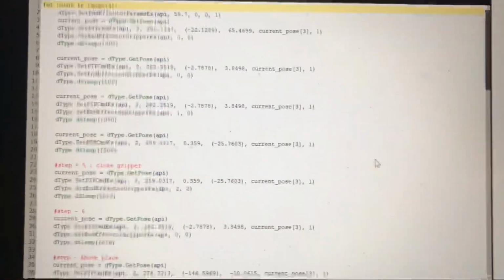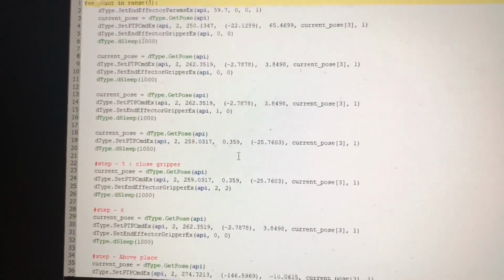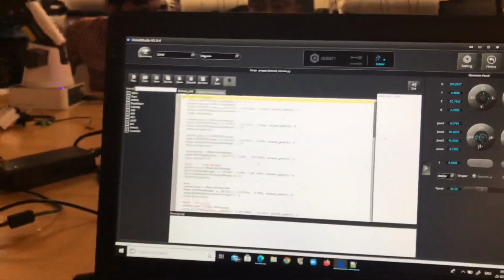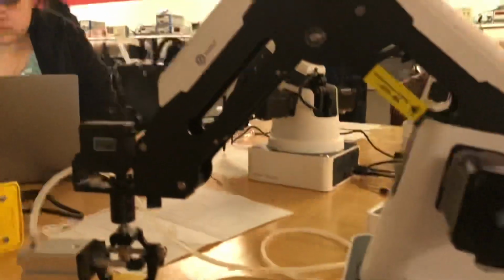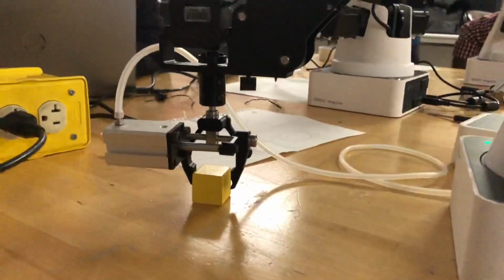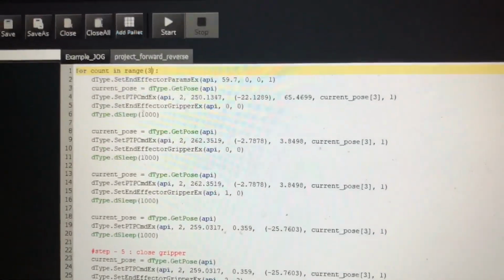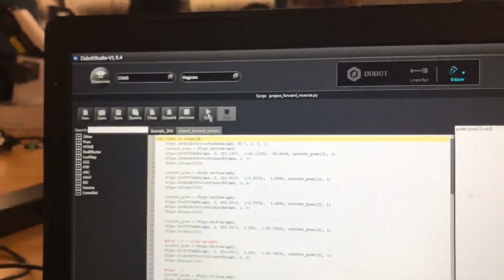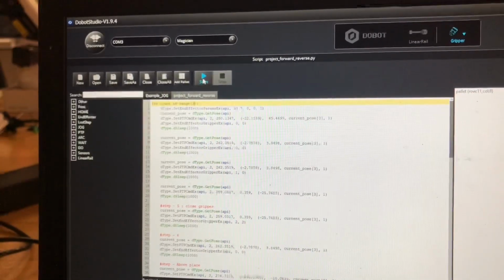Milestone-1: update for final project by Whitchurch Muthumani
Milestone update for the robotic side of the project using AI,ML and Robotics to solve issues